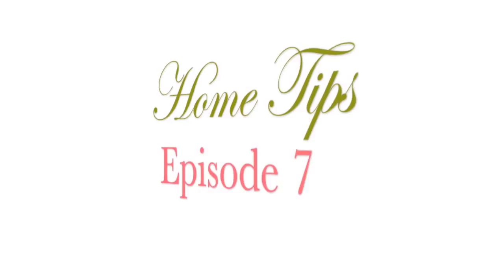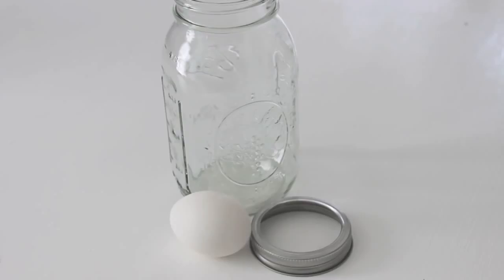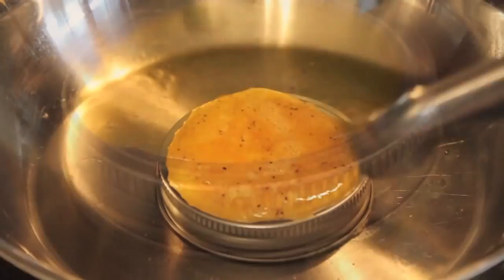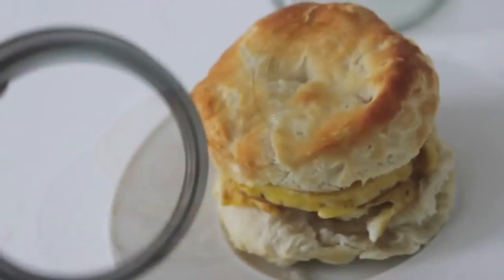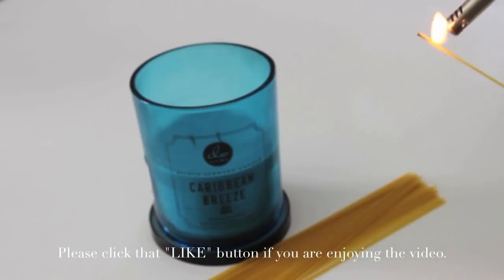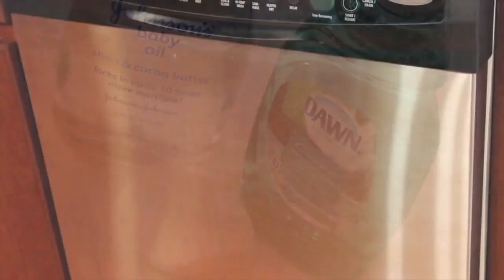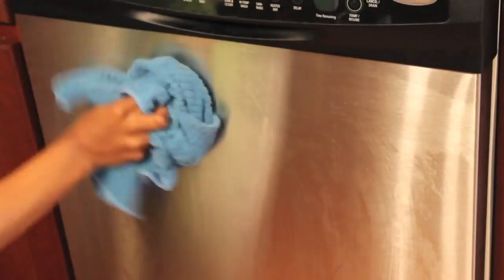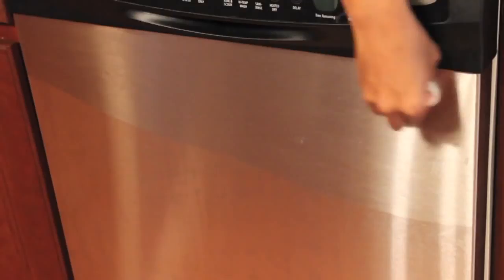Closet Tips & Tricks with Lisa Adams / Episode 7